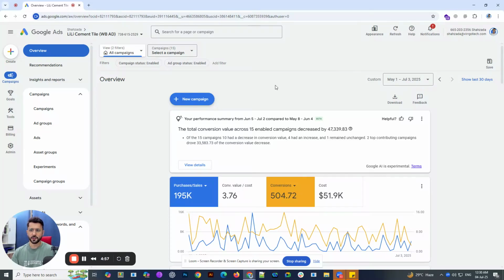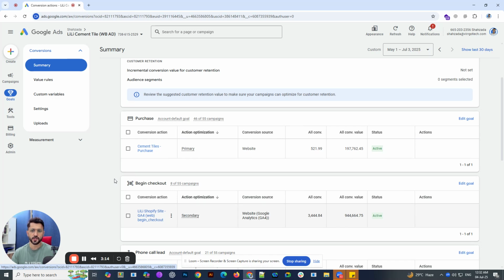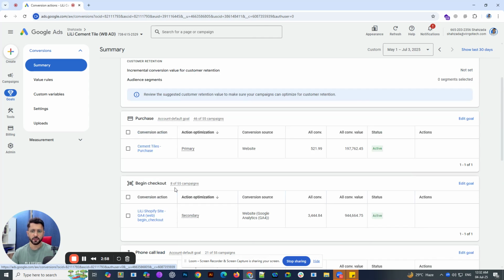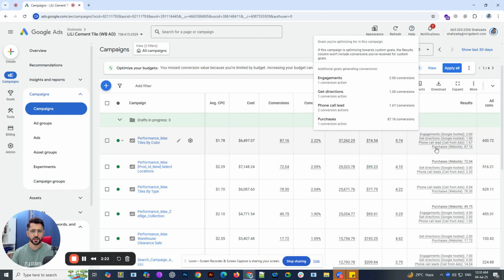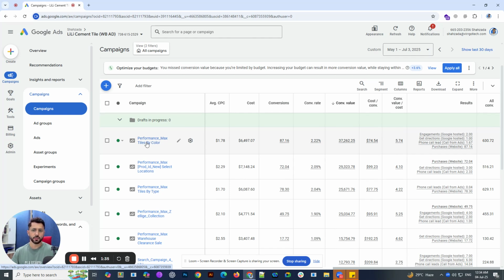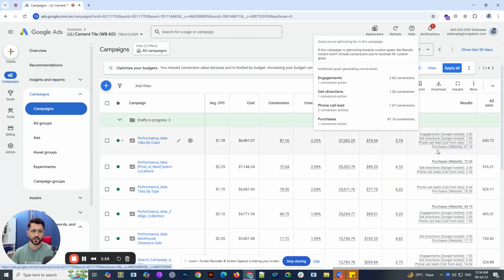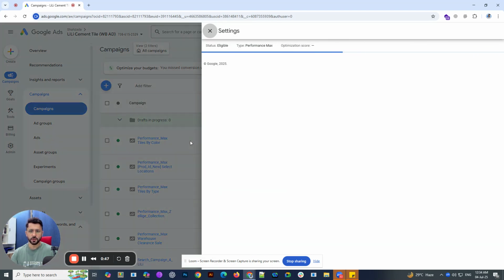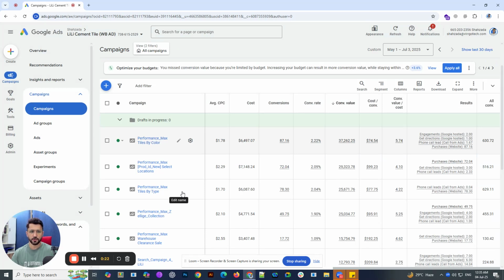Avoid This Google Ads Mistake: It Will Save You $$$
Are your Google Ads campaigns underperforming even with traffic flowing in? You might be making one of the most common (and costly) mistakes—mapping the wrong conversion goals.

In this video, I’ll show you:

How assigning irrelevant goals can confuse Google’s optimization

How to correctly map goals to your campaigns for better results

Whether you run an eCommerce store or service business, your goal setup can make or break your performance.